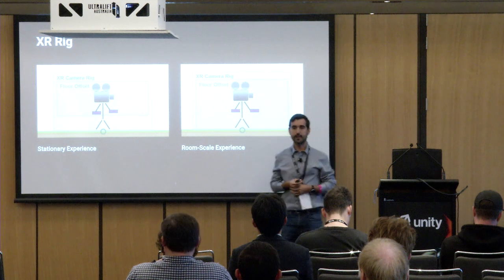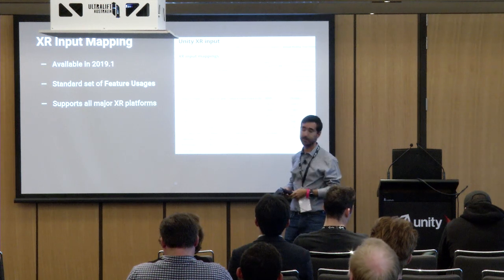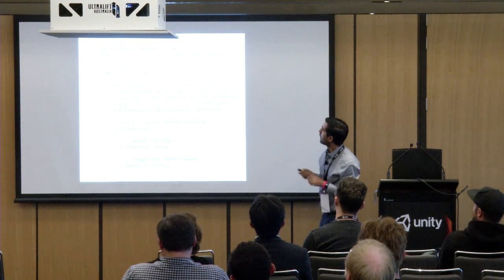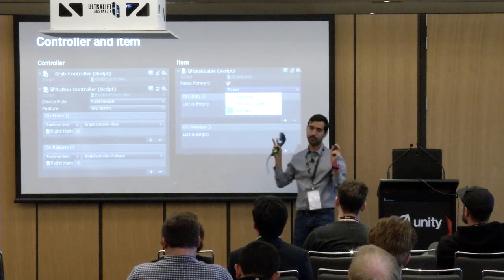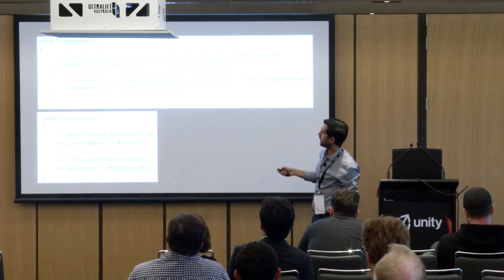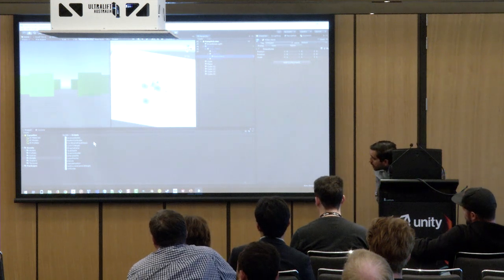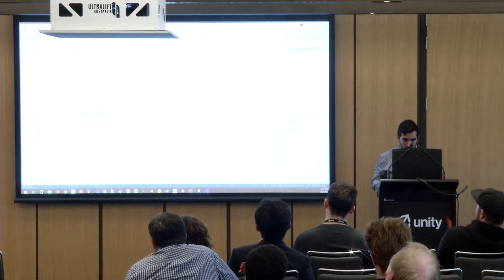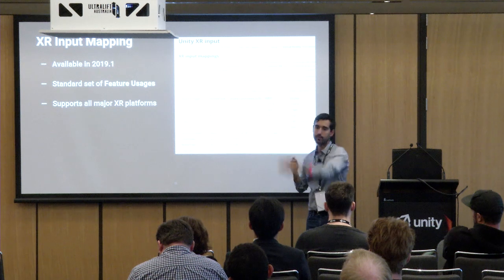VR Controller Support for the Masses - Pablo Farias Navarro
In this talk I'll cover how to use Unity's new features (XR Input Mapping, Tracked Pose Driver) to support XR controllers and headsets without having to import and external vendor SDK into the project. Once we've covered the basics, attendees will be presented with a few examples of how to implement common controller interactions which they can use to quickly prototype XR projects.